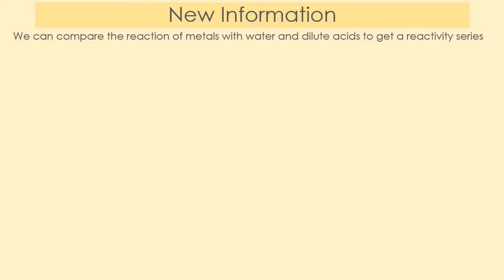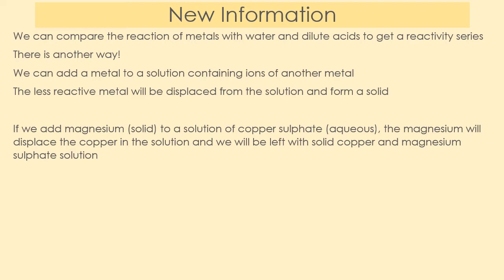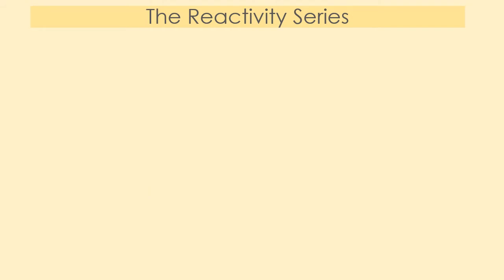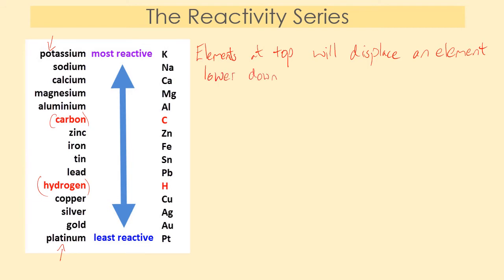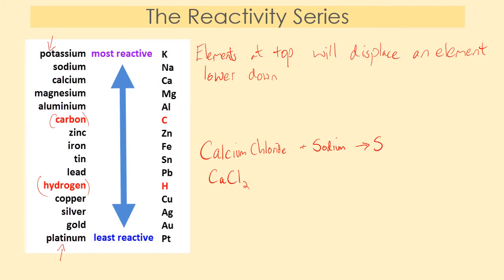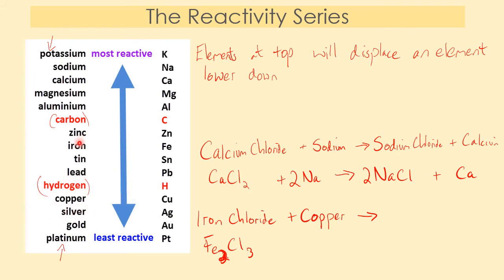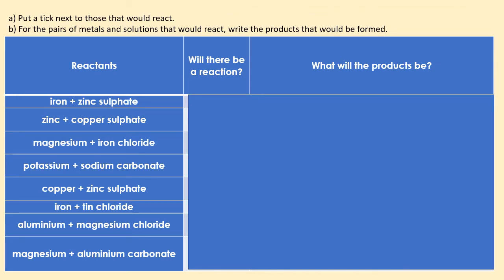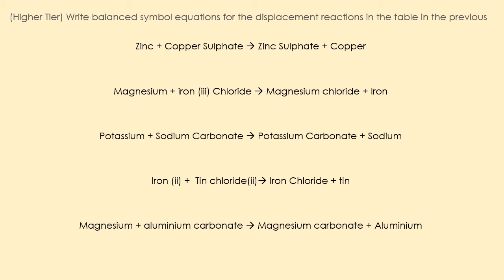What are displacement reactions?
C5 Lesson 2 What are displacement reactions?